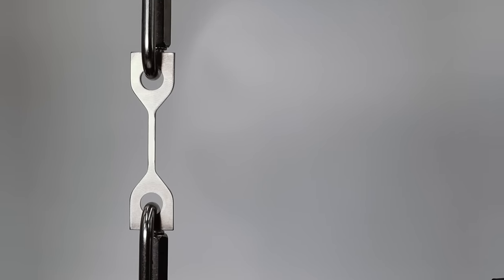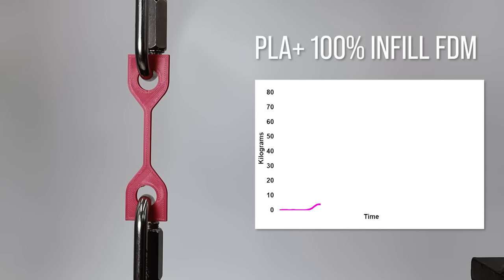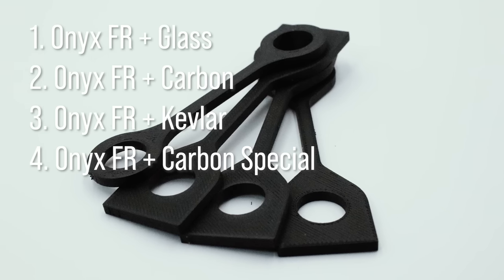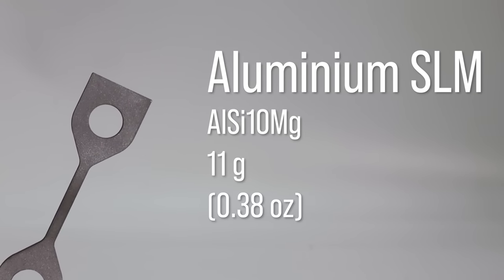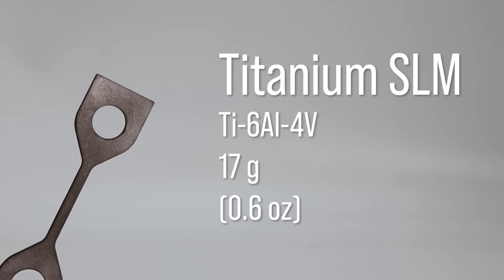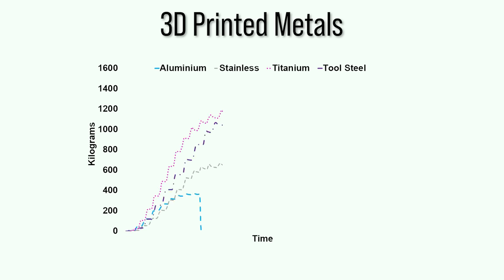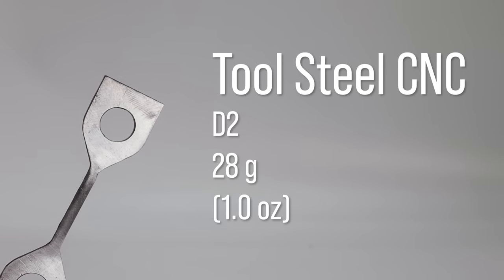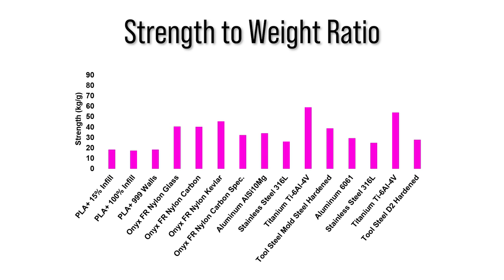3D Printed Metal vs CNC Machined - How Strong?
How does 3D printed metal compare to CNC machined metal? Or what about carbon fibre nylon? Let's find out! The one tonne Print Buster 3000 test rig is back in action to answer more questions about the strength of 3D prints. This time around, we start with a number of PLA FDM prints before looking at Onyx FR carbon FDM and then on to Sintered Laser Melting (SLM) 3D printed metals and finally CNC'd metals. Which will be strongest, and how strong will it be?

CAD design was done in Fusion 360. Shot on Canon EOS M50, Insta360 One R and Sony RX100 V. More project info is available